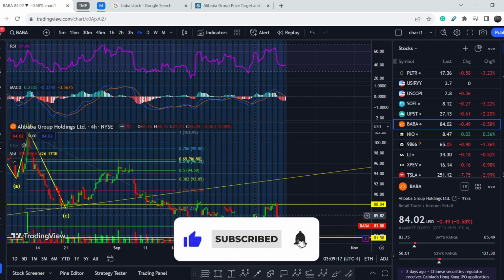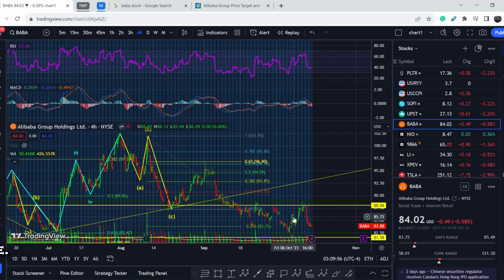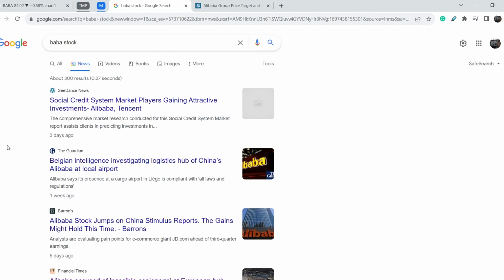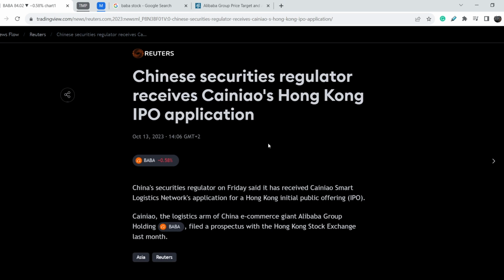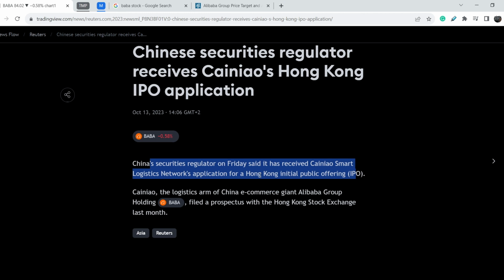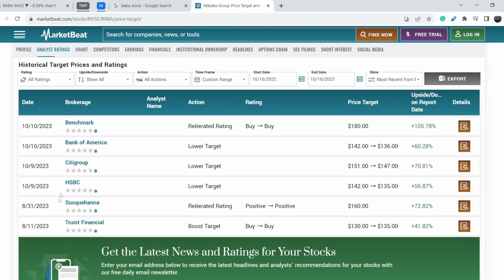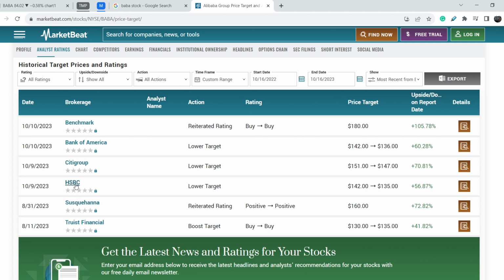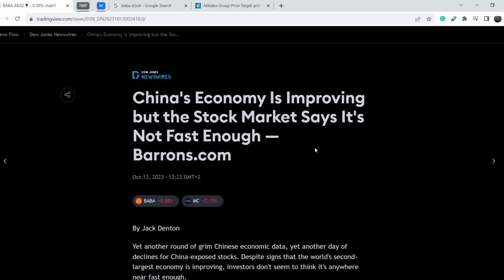BABA: The New IPO is Coming! Will it Help BABA to Break The Resistance?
Timecodes:
0:00 Intro
0:11 Fundamental Analysis
5:56 Technical Analysis